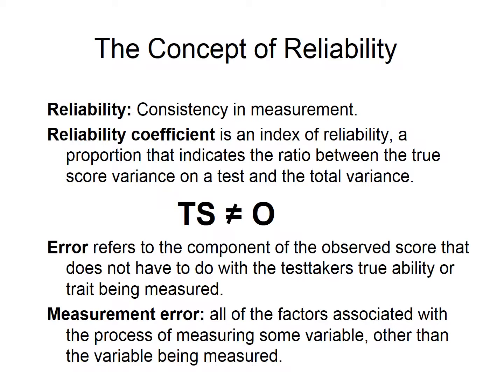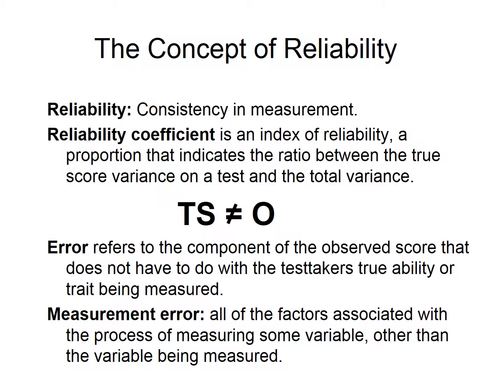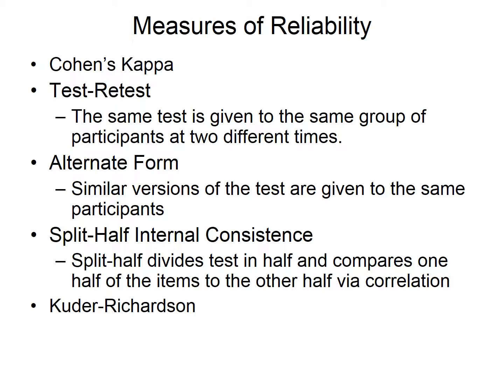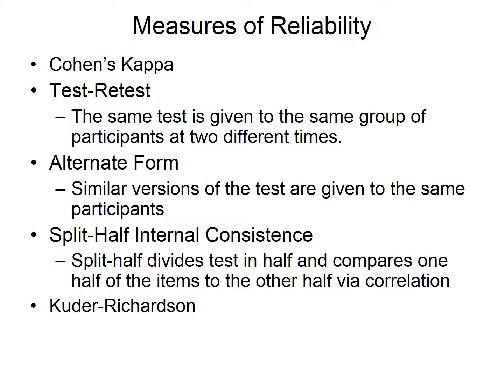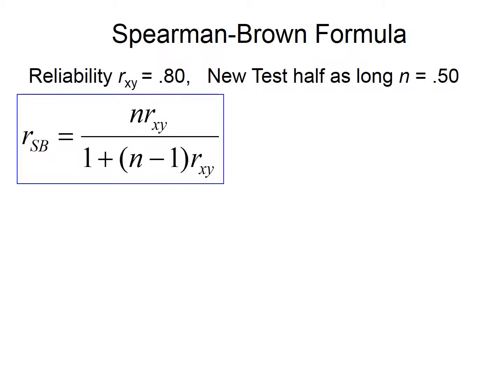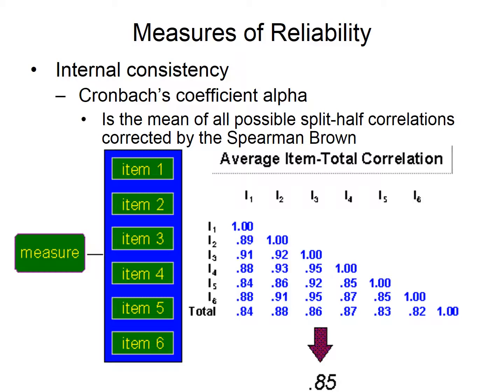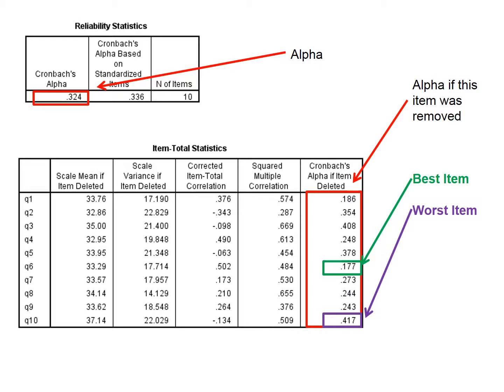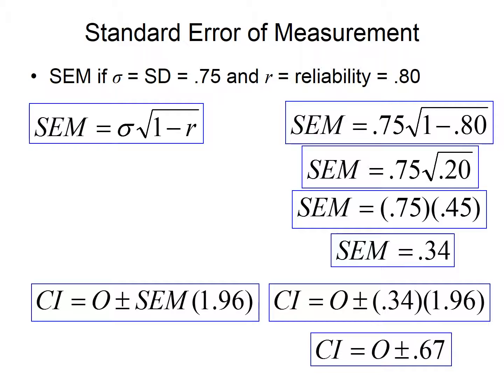Lecture 3 Highlights 14 Min ppt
Test 1 Review Slides Lecture 2.  Note: This is a partial review of only some of the topics form this lecture that may be on the test.  Please see the study guide for test 1 for a more complete list